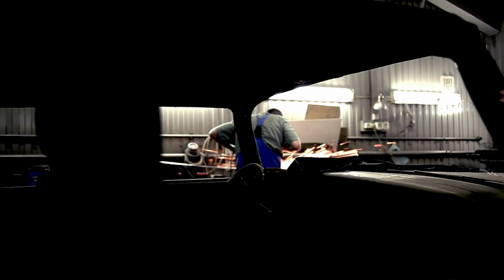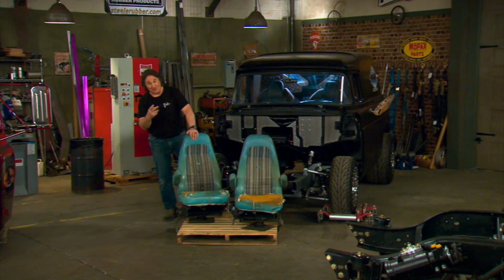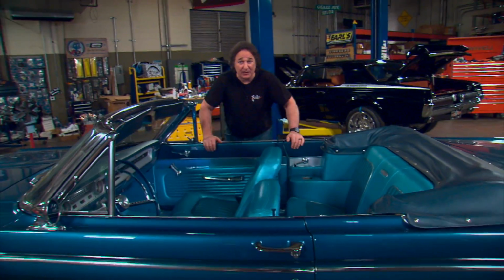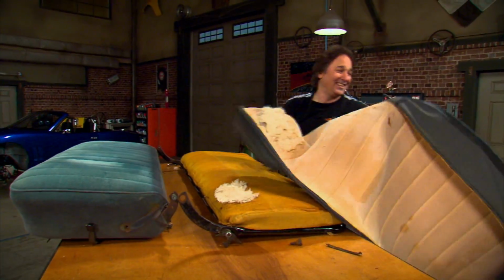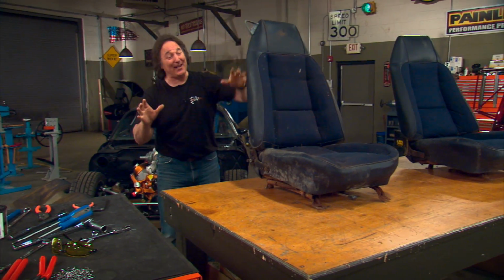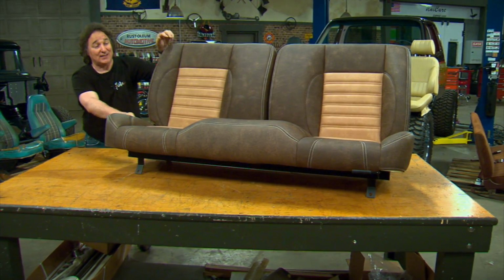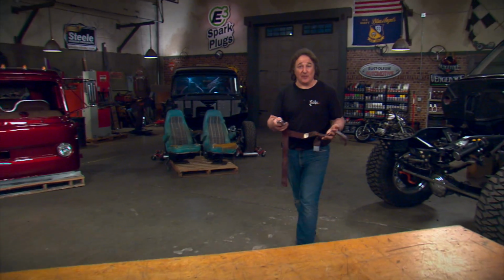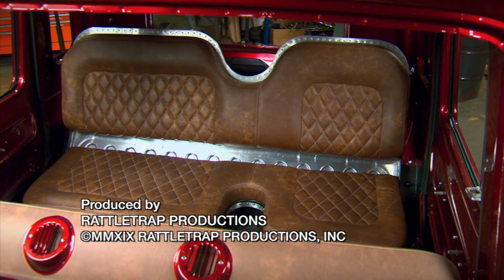Overhaul Your Seats, Interior, and Upholstery - Stacey David's Restoration Series S1 E5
The interior is the place you'll spend the most time in a car or truck. Because of that, it's also subject to the most wear. Stacey looks at how to plan and execute an interior overhaul that fits your budget and the level of difficulty of your project. You may never look at your old, tired seats the same way again!